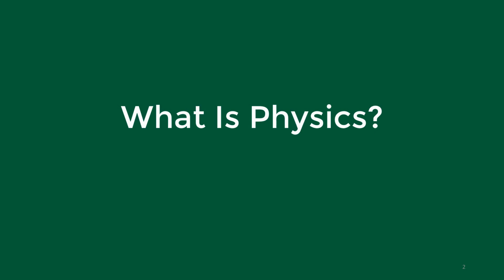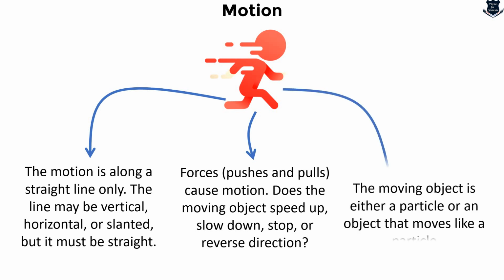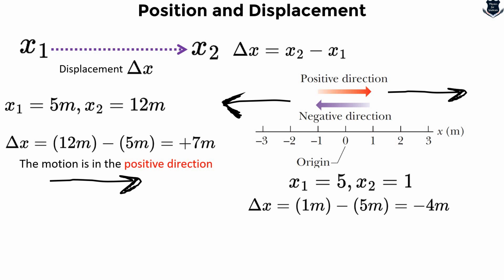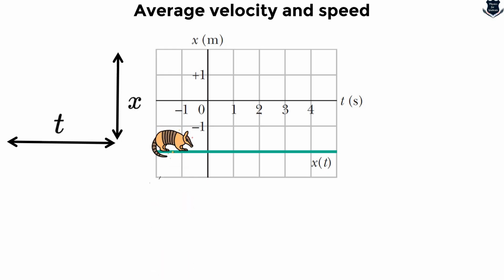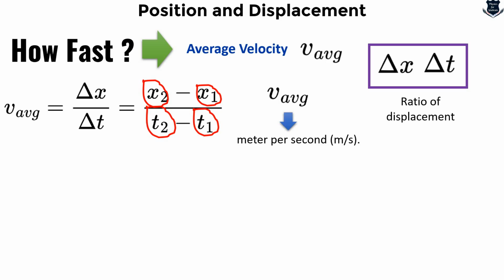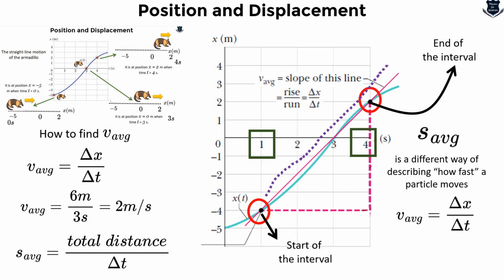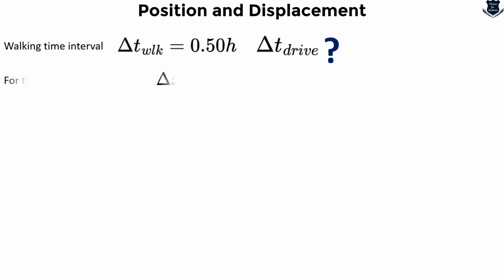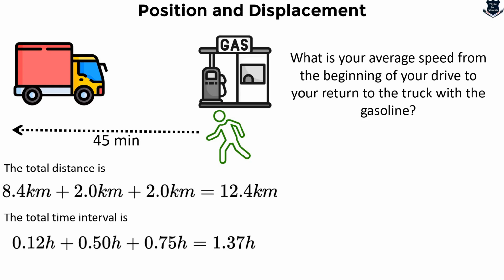Classical Physics | Motion In A Straight Line | Classical Physics Course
In this video of classical physics, you will learn motion in a straight line. You will learn some fundamental concepts like, average speed, average velocity and displacement. You will also find some simple examples that will demonstrate these concepts easily. There are some simple graphs that will make your understanding better. This is the second lecture in the series of a complete course in classical physics.

00:00 - 00:51 - Introduction
00:52 - 02:00 - What is physics
02:01 - 04:51 - Motion along a straight line
04:52 - 09:52 - Position and Displacement
09:53 - 17:22 - Average velocity and average speed
17:23 - 18:25 - Difference between average speed and average velocity
18:26 - 23:40 - Example on displacement, avg velocity, avg speed
23:41 - 24:16 - Conclusion